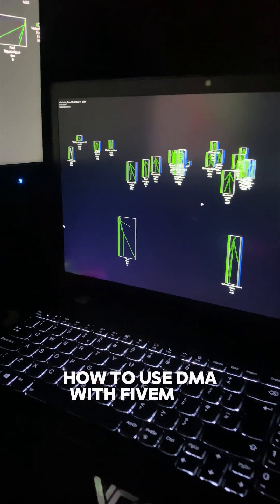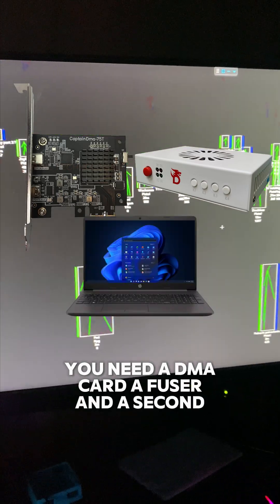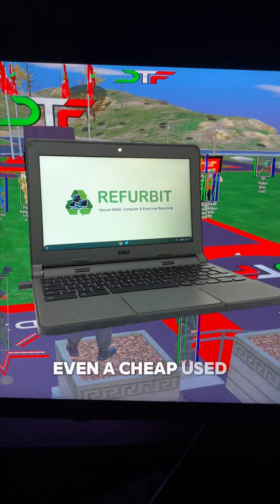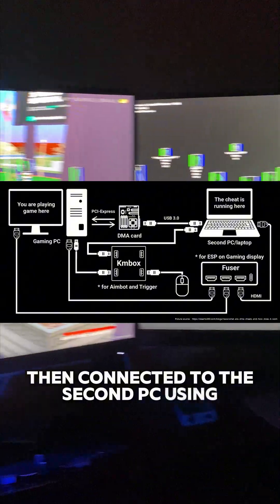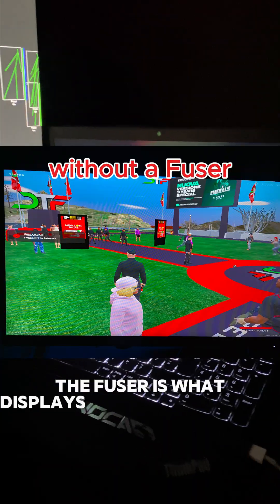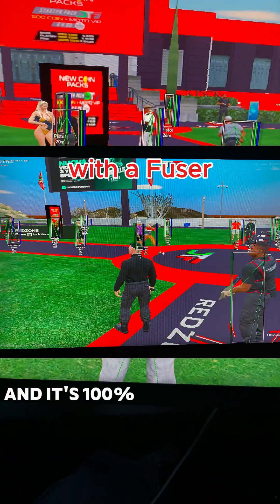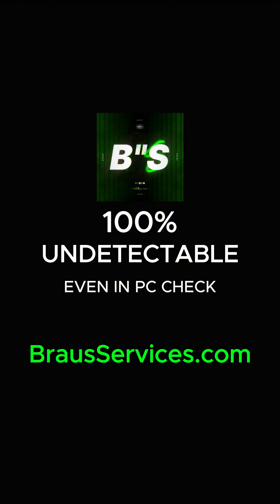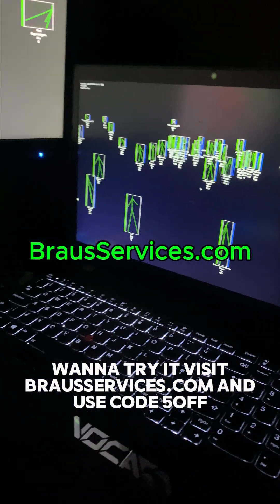DMA Setup for FiveM – Undetected Radar & ESP (2025)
In this Short, we showcase how to use DMA for FiveM with radar, ESP, and a full external setup using a second PC.